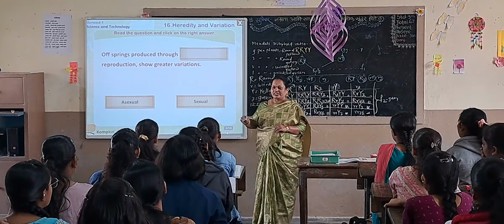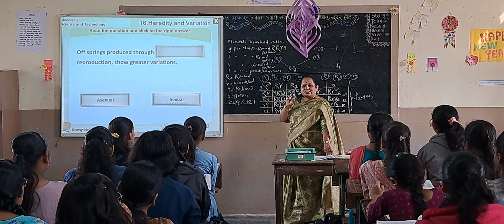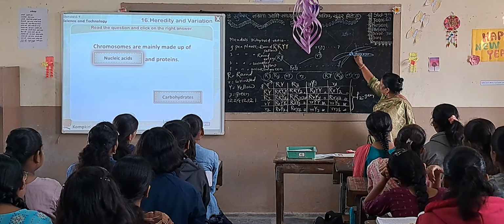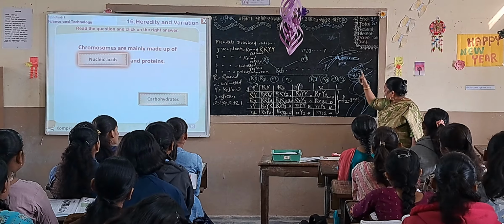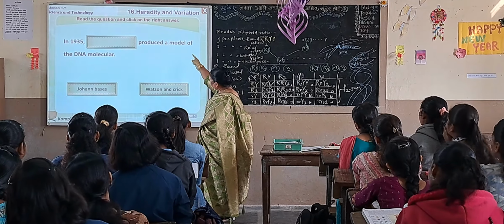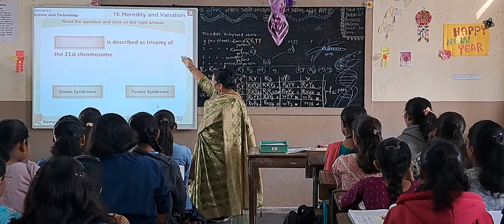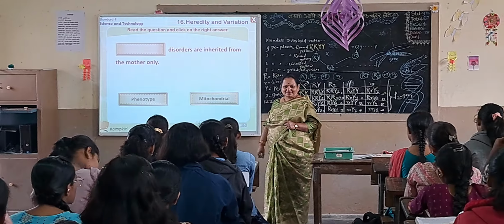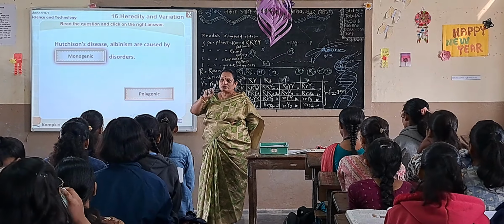Heredity and Variation Mendels Monohybrid and Dihybrid Ratio